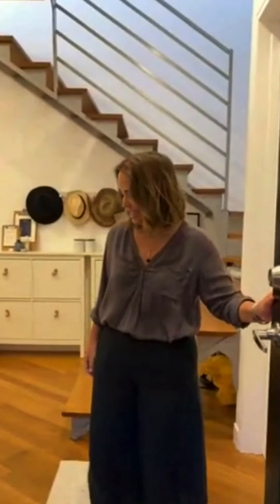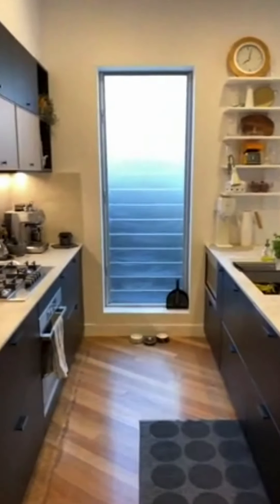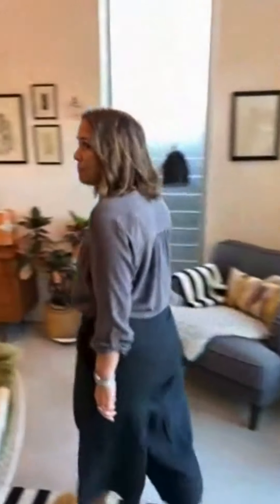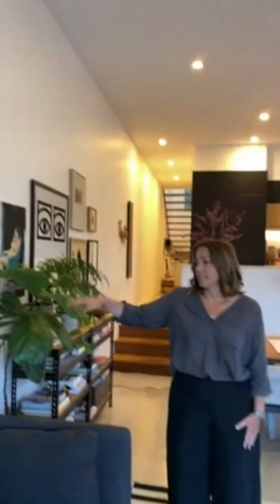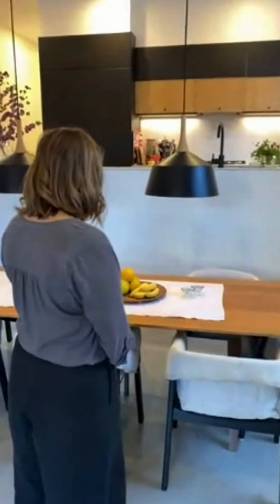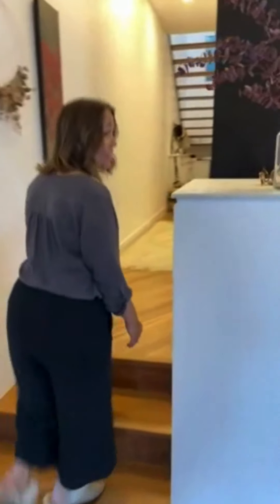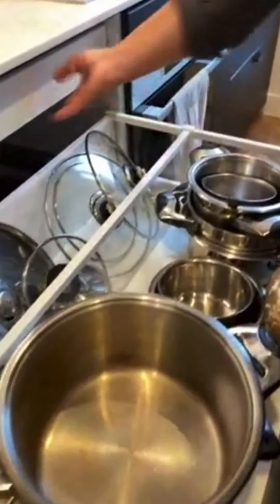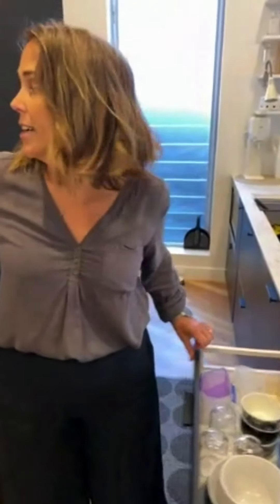IKEA Virtual Open Homes - Ann Edvall | IKEA Australia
We recently got a peek inside the home of IKEA Interior Designer, Ann, as part of the IKEA Virtual Open Home weekend. Take a look through some of her favourite spaces in the home, including her newly renovated IKEA kitchen.